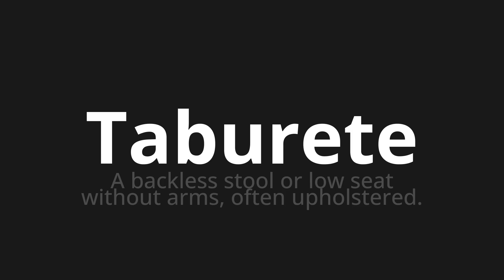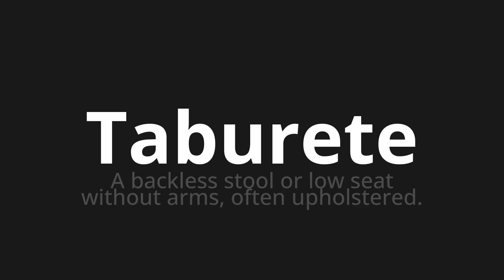How to pronounce Taburete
Master the Pronunciation of 'Taburete which means stool' - which means : A Backless Stool or Low Seath Without Arms, Offen UPHOLSTered. 📝 with @PronunciationSpanish 🎓🗣️ - [Your Guide to Spanish]

Learn to pronounce 'Taburete' perfectly in Spanish with our easy and engaging tutorial by @PronunciationSpanish! 📖📽️ In this comprehensive video, we provide you with native speaker examples 🗣️👂 and phonetic breakdowns 🎵 to ensure you get the pronunciation just right.

How to say Stool in Spanish